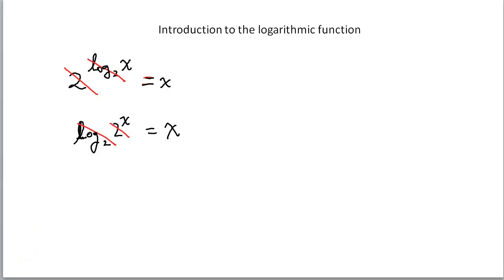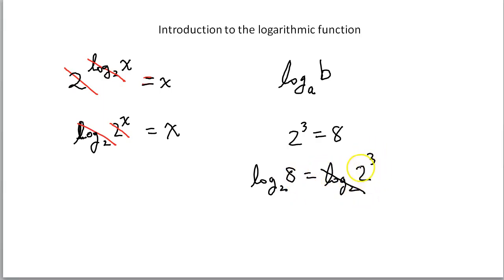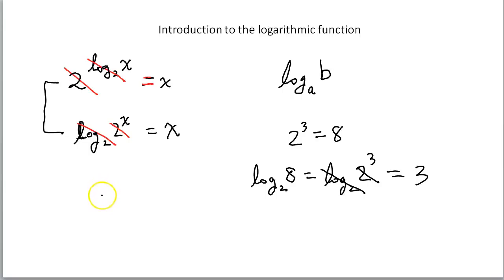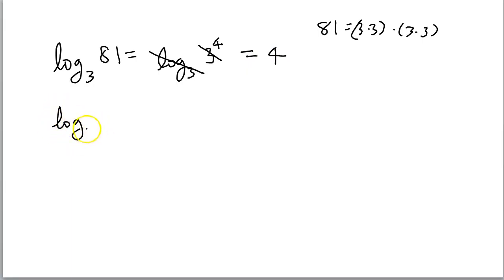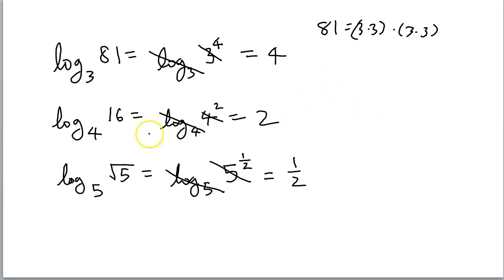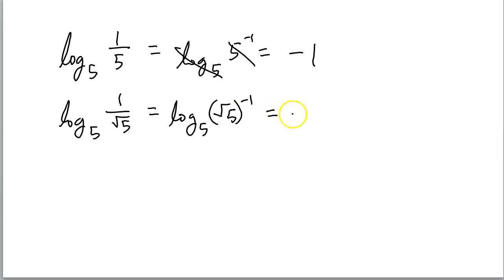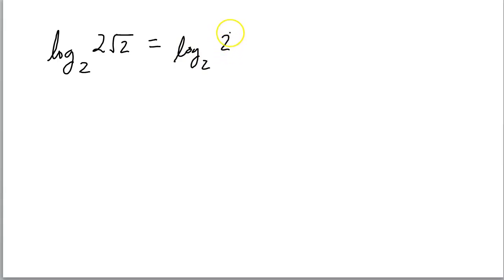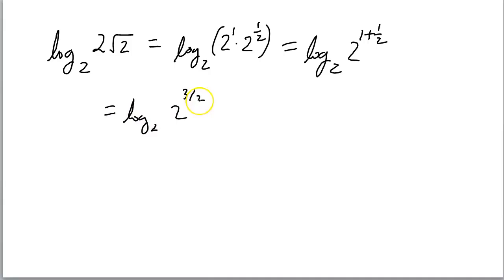Introduction to logarithmic functions